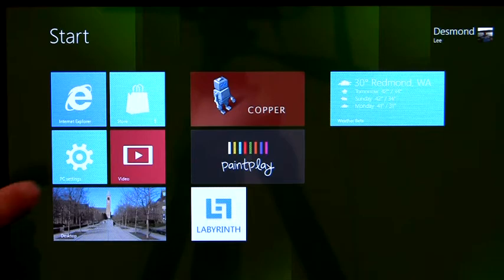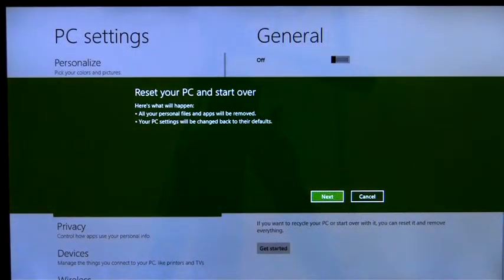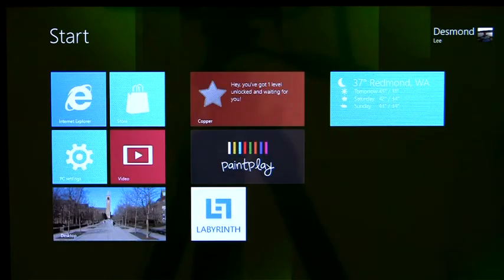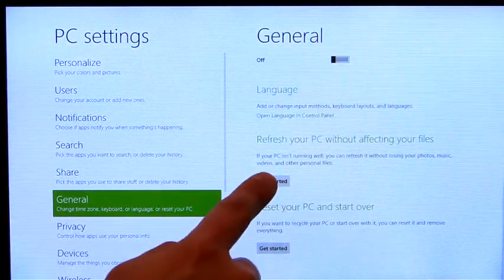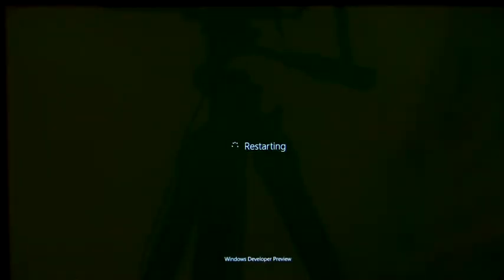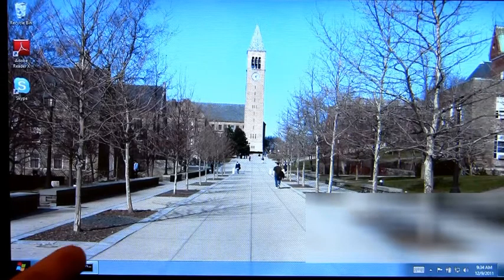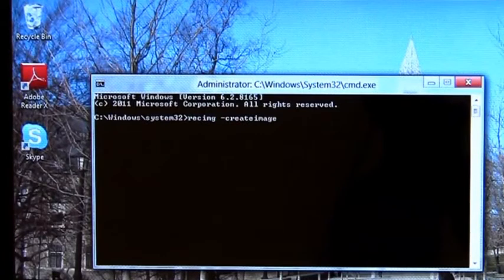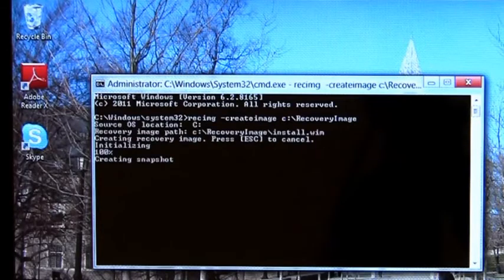Building Windows 8 - Refresh and reset your PC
Obnovení Windows 8 do továrního nastavení